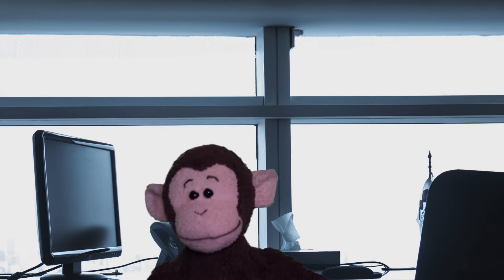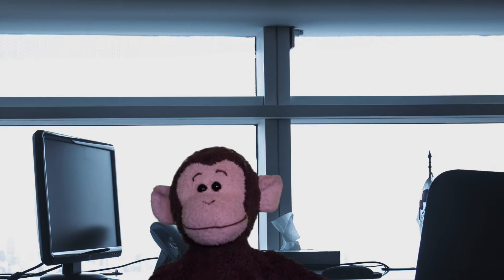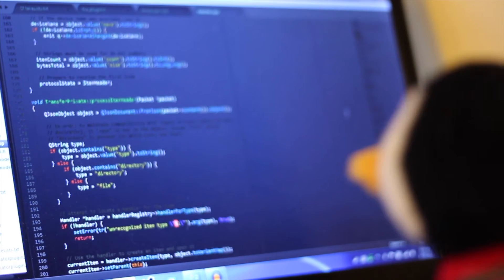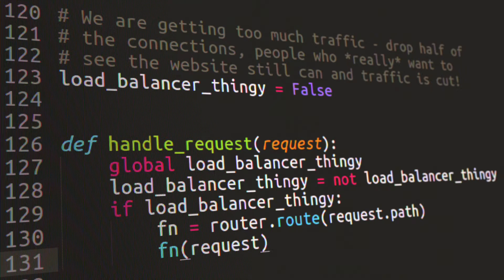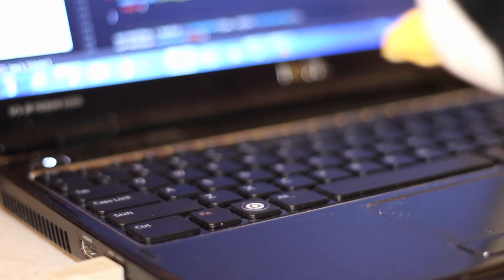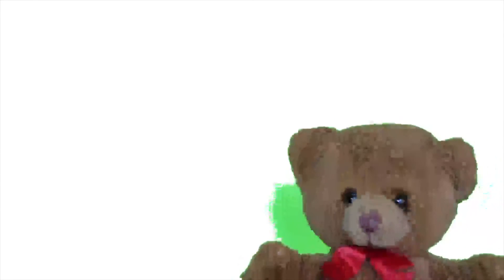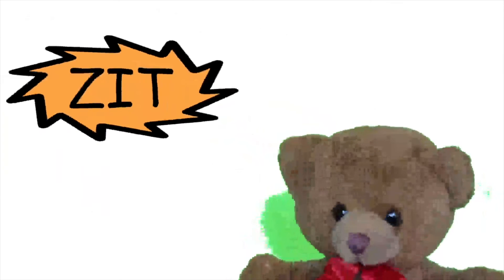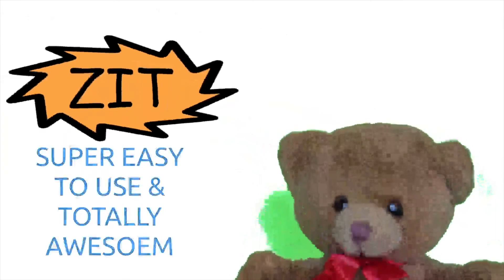A Day at the Office - Part 1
This unique video captures George's daily activities as he wakes from sleep, heads out the door, and faces the challenges of working in an office.